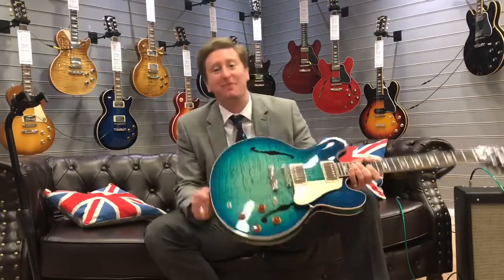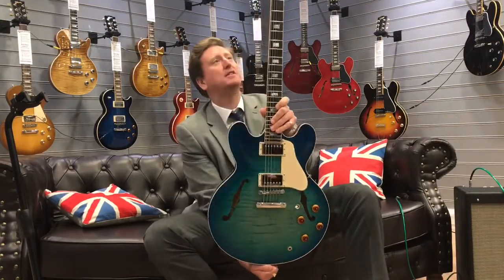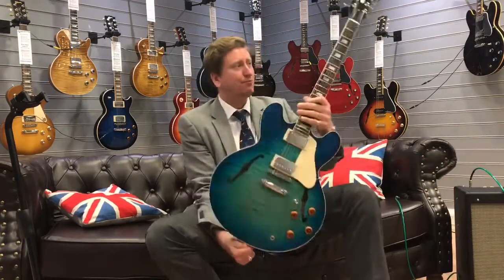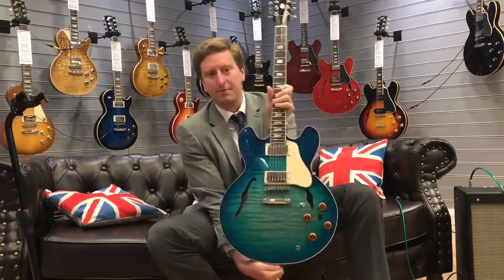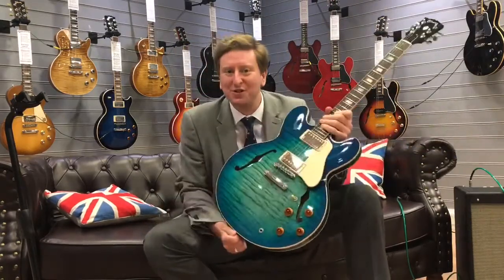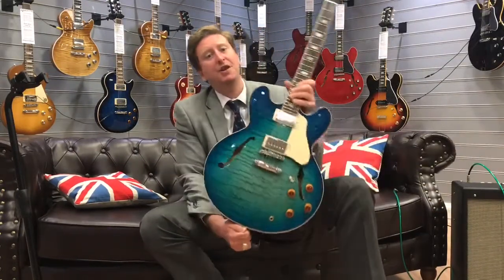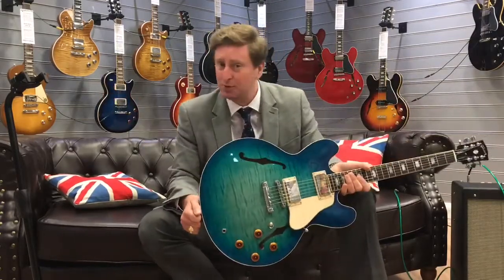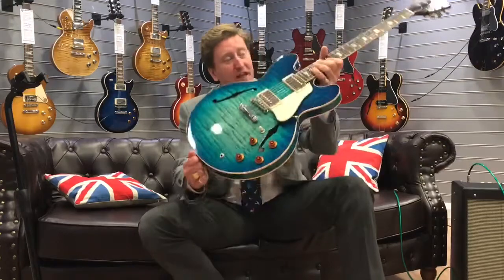Gibson ES-335 Aquamarine - Rimmers Music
Here we have James over at our Bolton store demonstrating a Gibson ES-335 in Aquamarine. As James explains, not only does this guitar sound great - it also looks absolutely fantastic too.

For more information on Gibson Guitars, please call our Bolton store on 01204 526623.